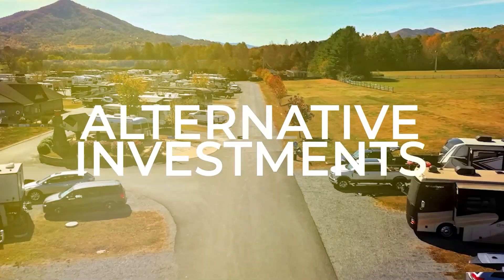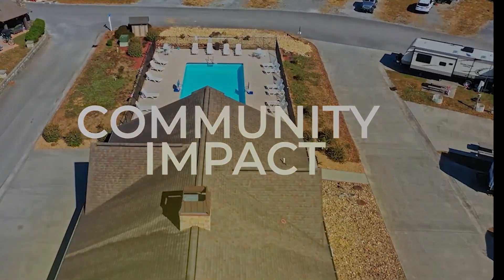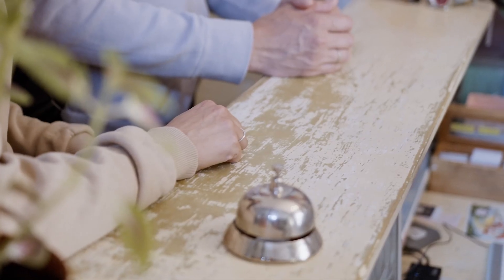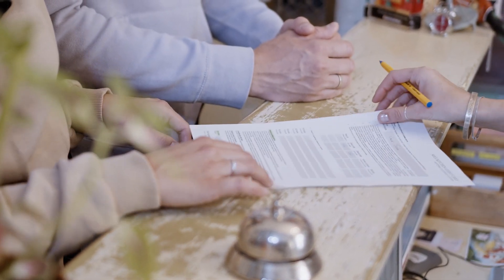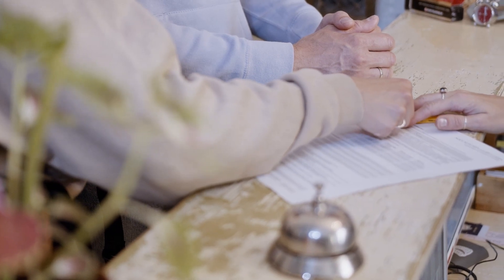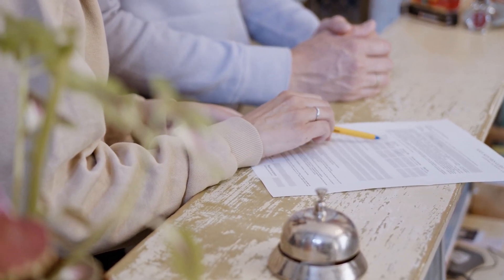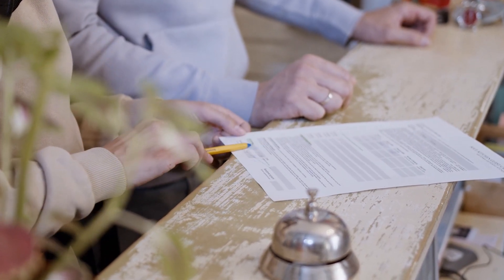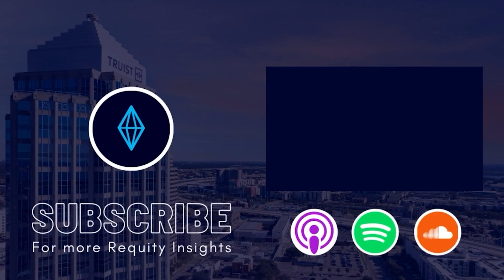Streamlining RV Campground Operations with Smart Technology | Requity, Dylan Marma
In this episode of Requity Insights, we discuss how technology is changing the way RV campgrounds operate. We share our 2023 tech stack and why integrating these smart solutions has improved our operations and enhanced the customer experience. We recommend simple and widely adopted technology, including Reservation Management System (RMS) like Campspot, accounting software like AppFolio, project management tools, like Monday and Notion, internal communication tools like Slack, and VoIP phone systems like Zoom and much more! We also stress the importance of a social media presence for marketing and promoting events.

00:01:23 Importance of technology in RV campgrounds

00:02:35 Recommended reservation management software

00:03:00 What accountingv software we recommend

00:03:17 Best Project management software to use

00:03:35 Importance of internal communication tools

00:04:00 How to achieve a quality social media presence

Interested in becoming an investor? to learn more.